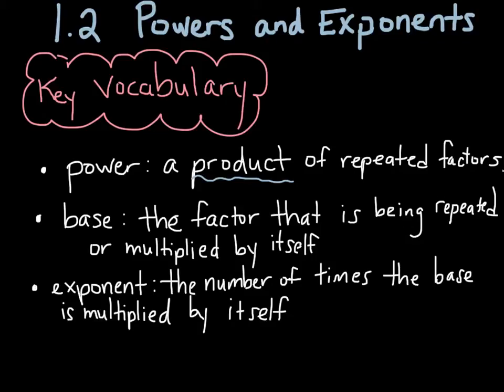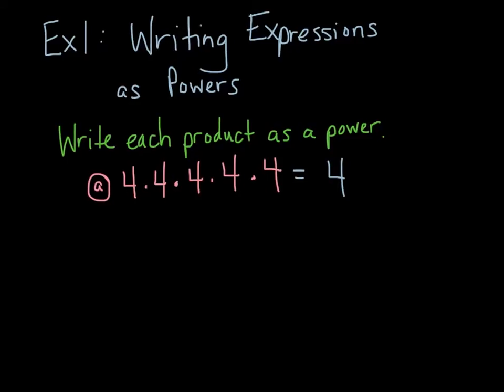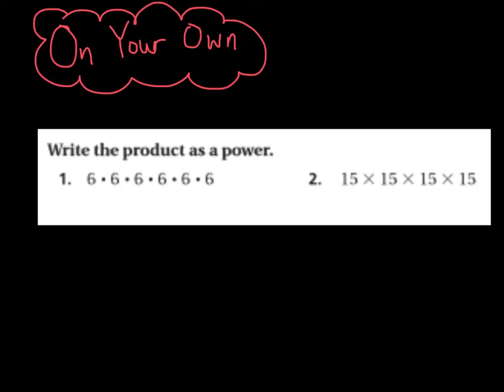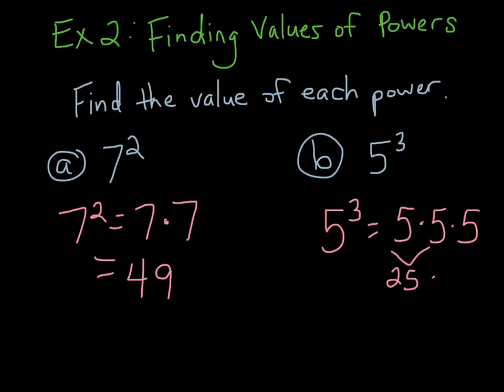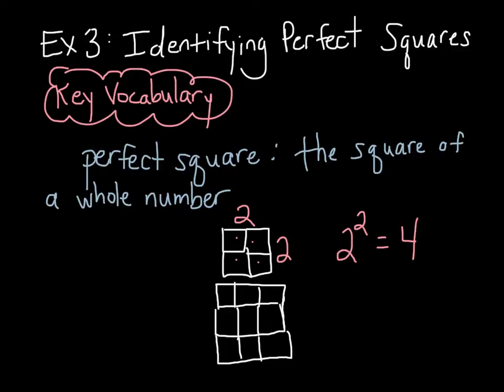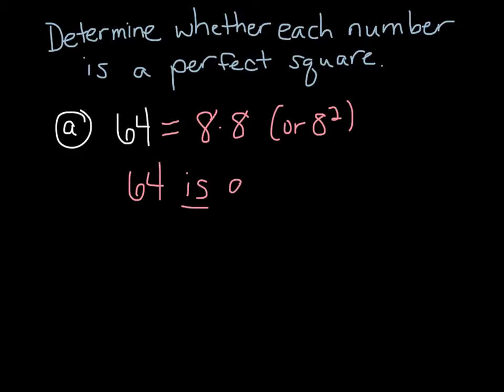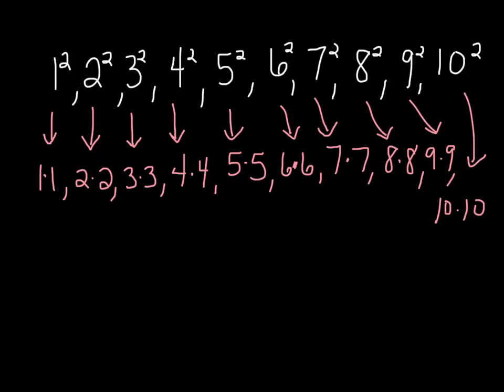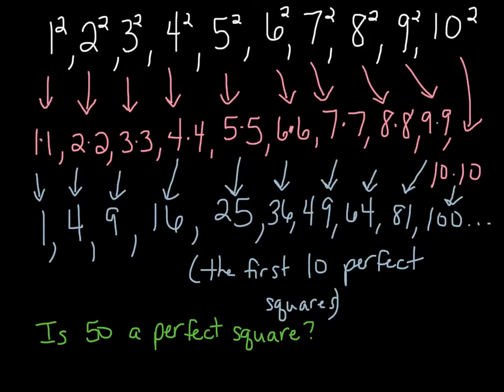1.2 video: Powers & Exponents